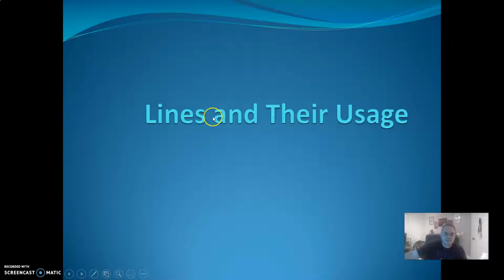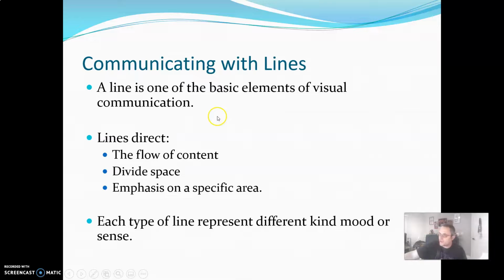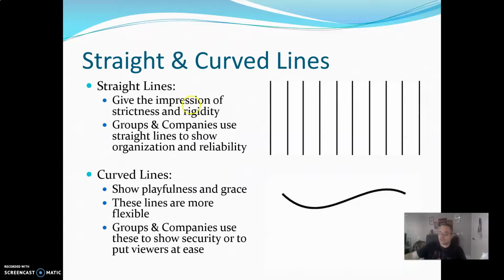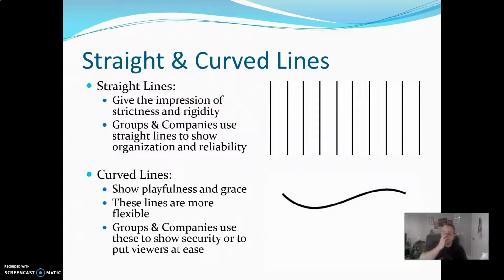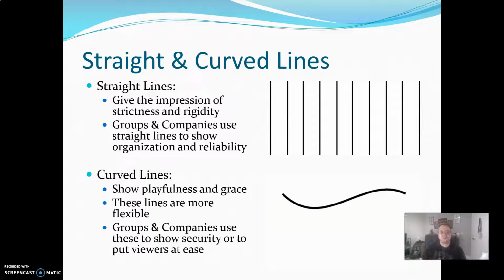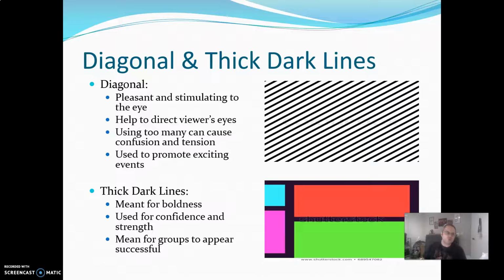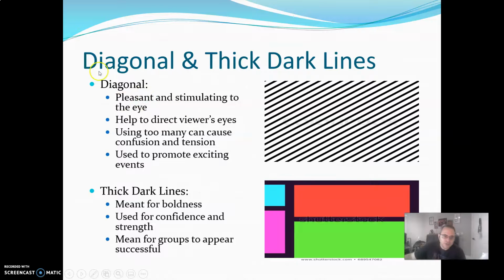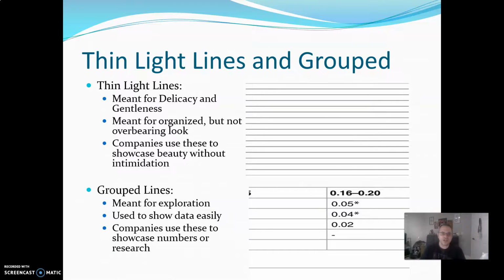VisCo_Spr22_T2_Week2_Ann2